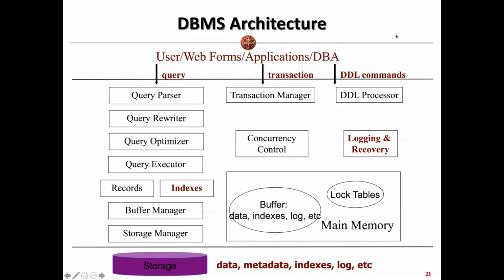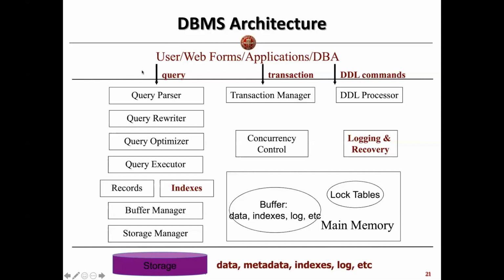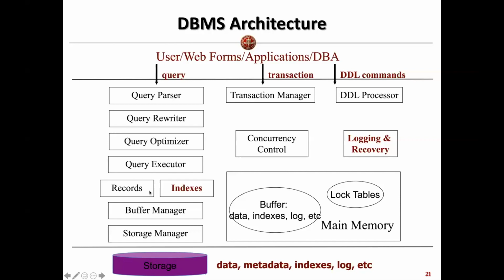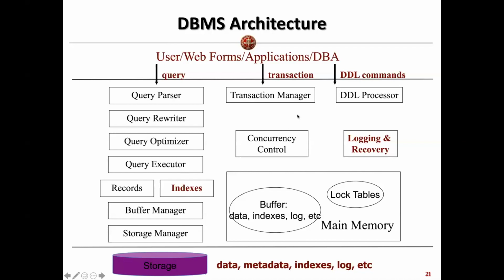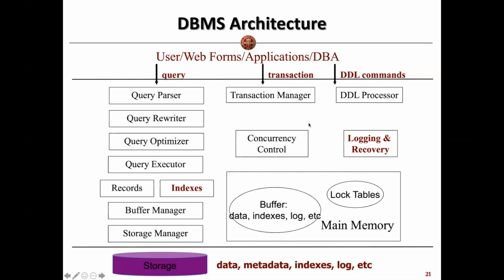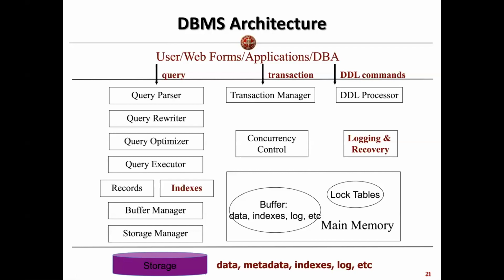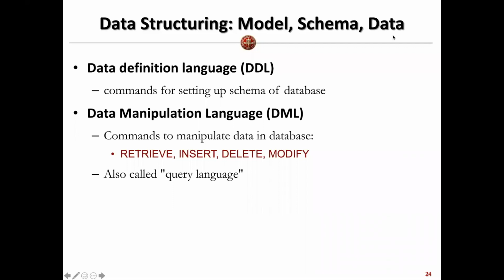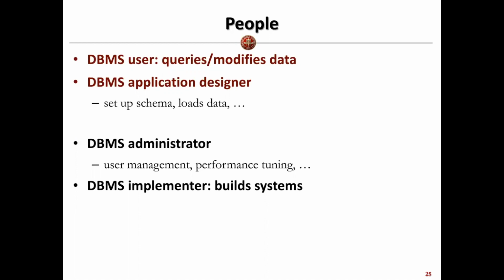Introduction Part 8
This vide shows database system architecture, languages, people and some suggestions for the students to learn the COP4710 course.